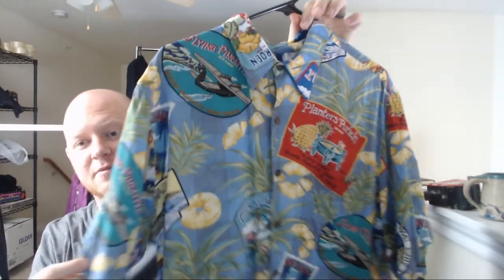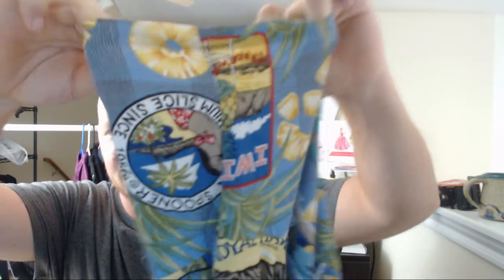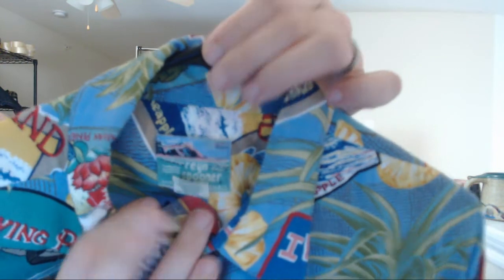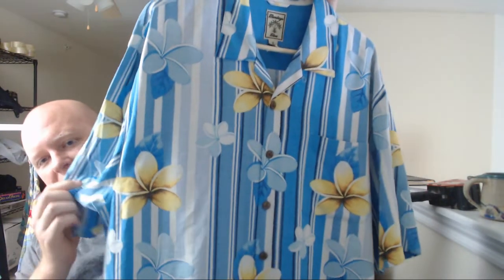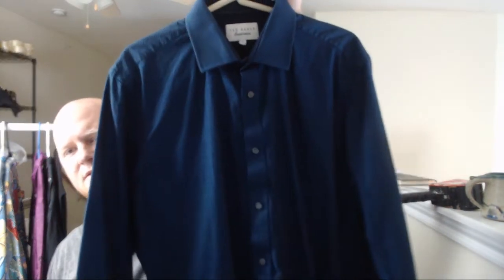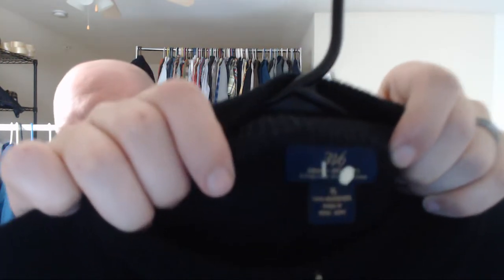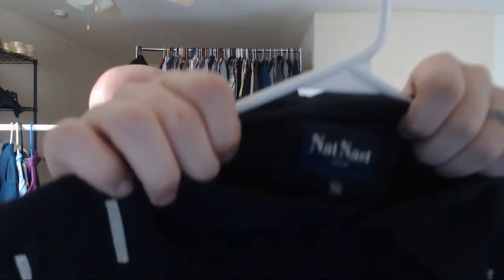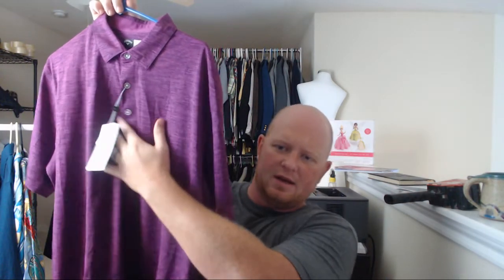What To Buy From Thrift Stores To Resell On eBay And Amazon.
A few things I picked up to resell on line from thrift stores.